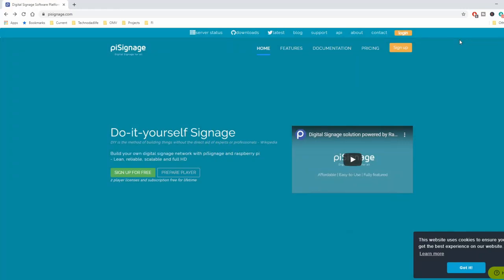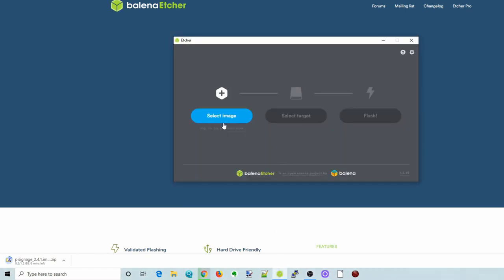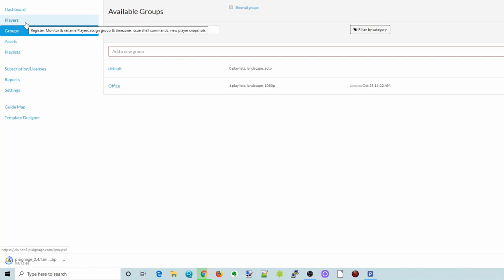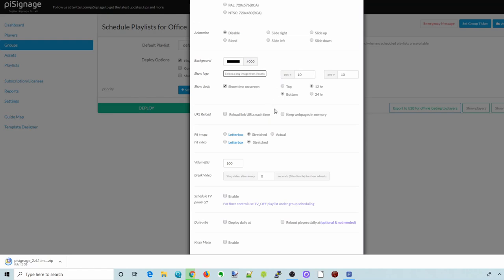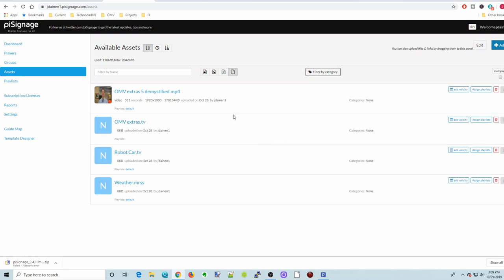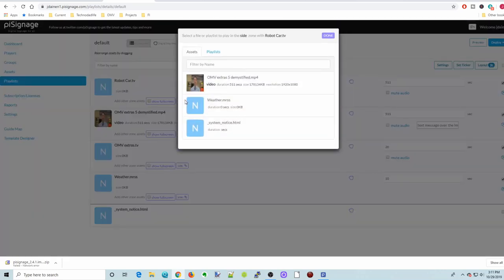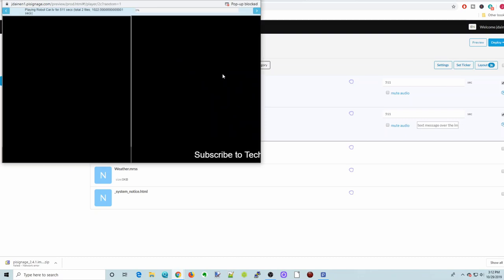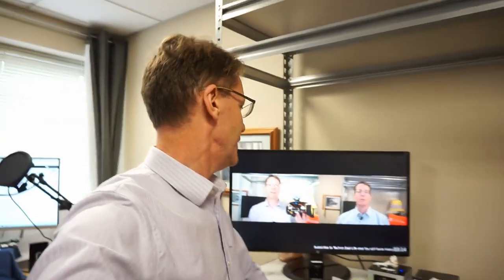Pisignage | Free Digital Signage review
Today, we'll review Pisignage a free for two screens signage app.